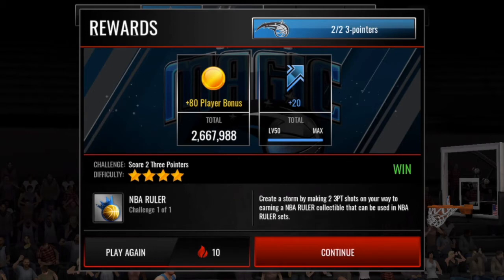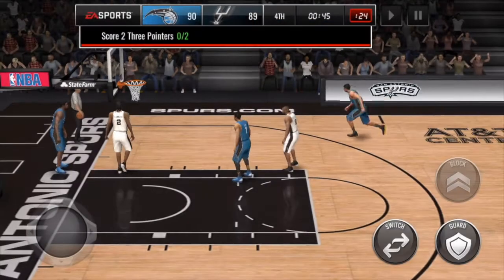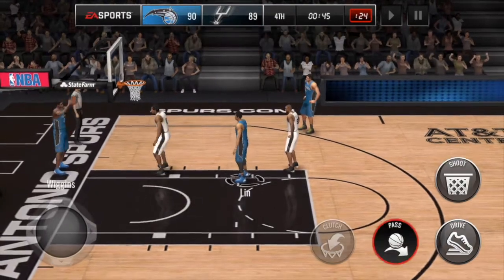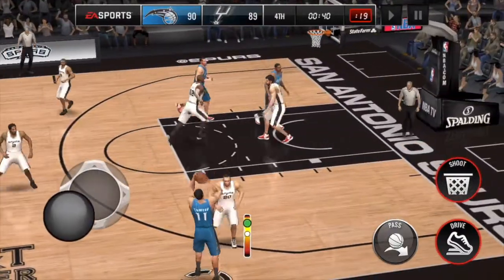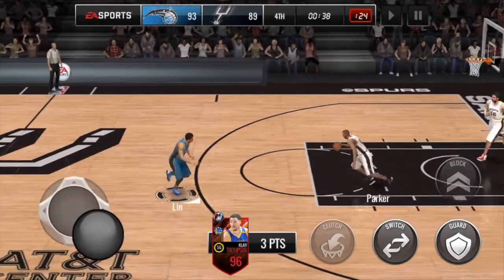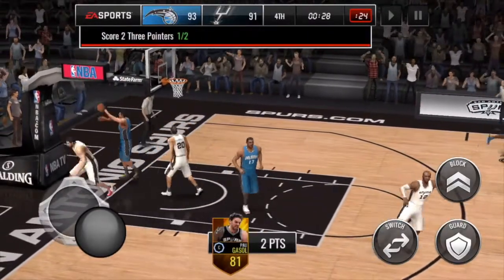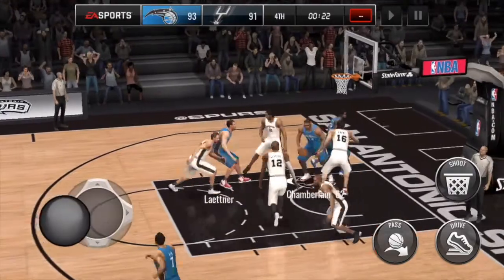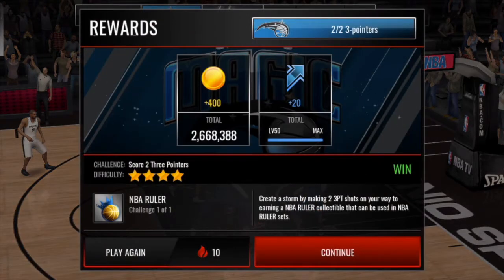NBA Ruler 3-Point Tutorial - NBA Live Mobile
🏀  Please press LIKE if you enjoyed this video!

Here's how to easily complete the NBA Ruler 3-point live event. What technique do you use to reliably complete it? Is this method useful?